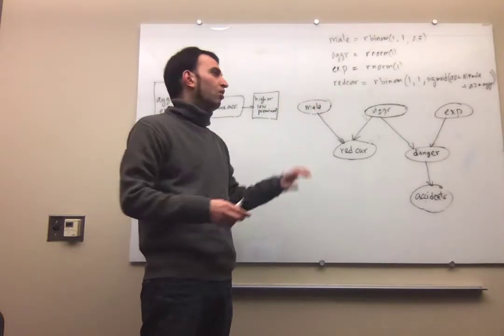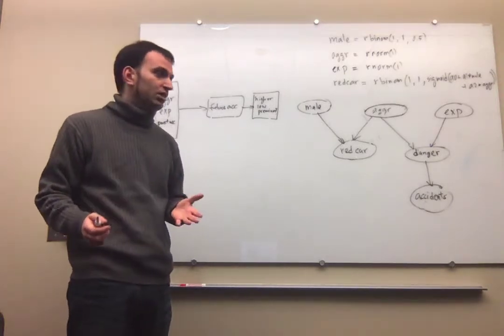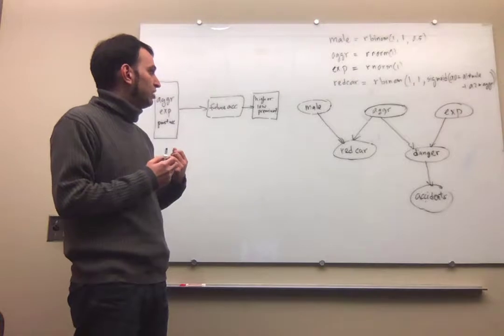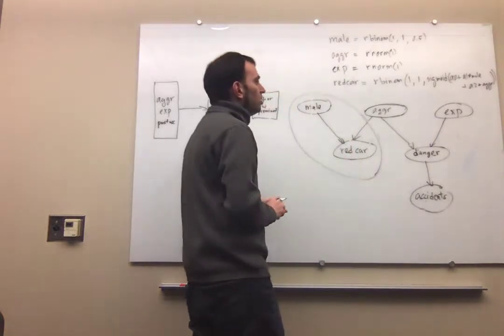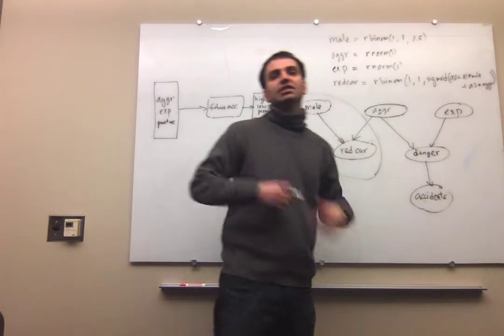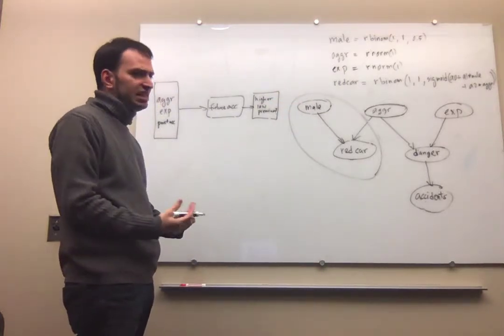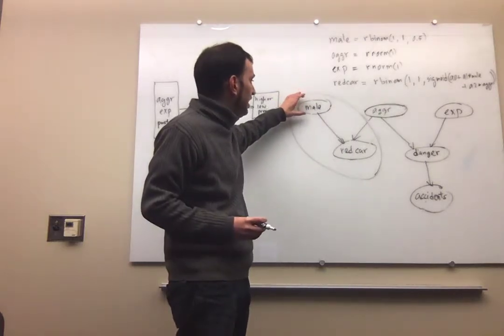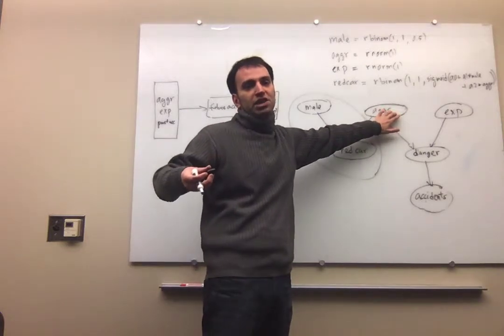SML310 counterfactual fairness intro